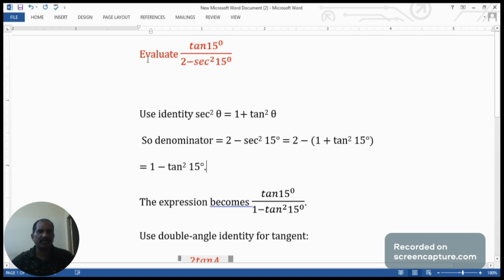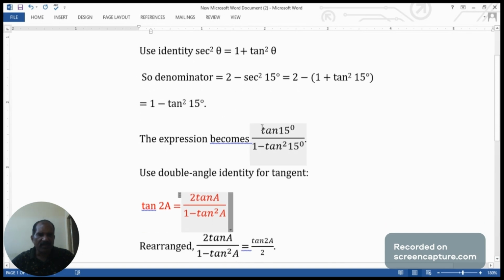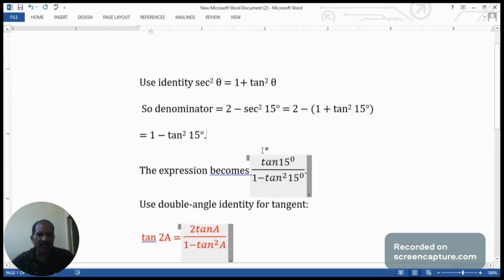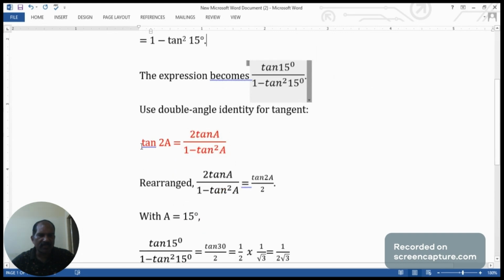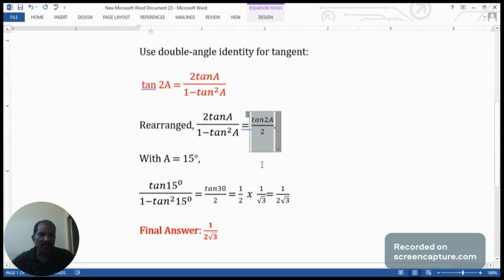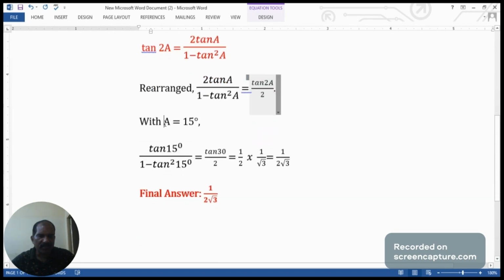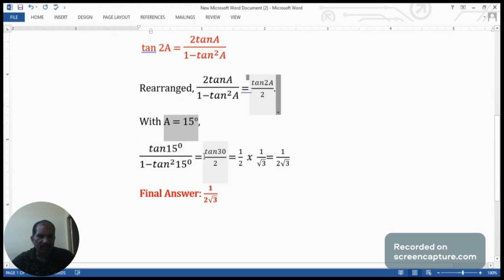Evaluate tan⁡15∘2−sec⁡215∘/2−sec 2 15 ∘ tan15 ∘ ​ — Step-by-Step Solution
In this video, we evaluate
tan
15
2
sec
2
15
2−sec
2
 15

  using trigonometric identities and exact values for special angles. Perfect for students preparing for CBSE, JEE, NEET, or competitive exams. Learn how to simplify the problem step-by-step with a clear explanation of
tan
15
tan15
  and
sec